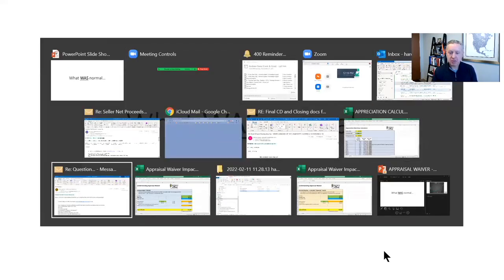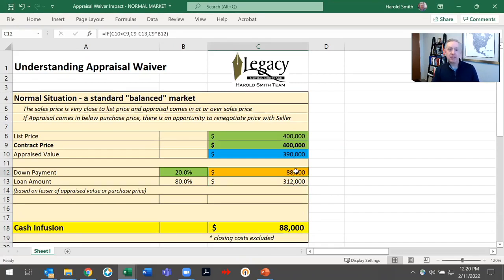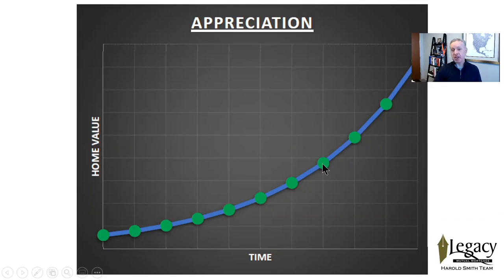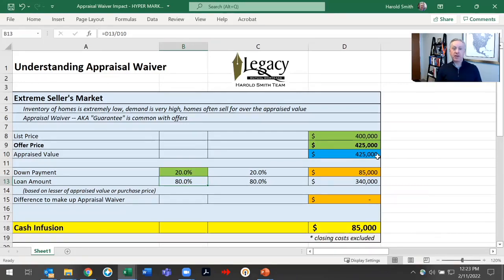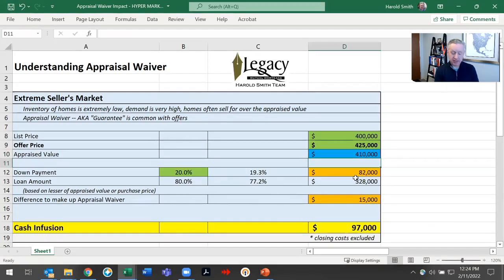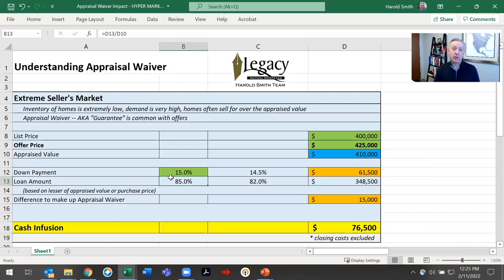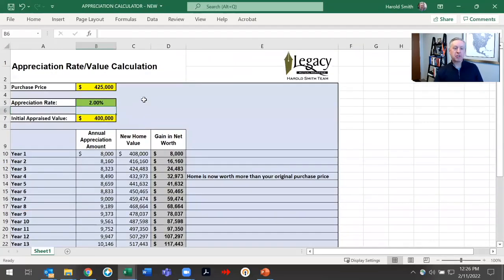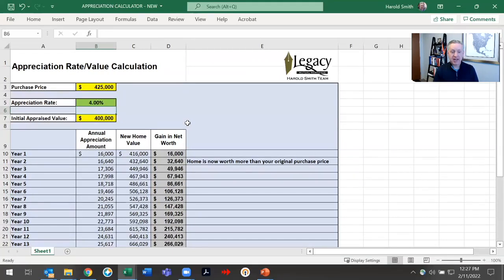Appraisal Waiver - how I explain it to my clients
Using an Appraisal Waiver as part of your offer will make it more attractive to a Seller.
In a competitive offer situation this could be the difference between getting the home you love and losing it to another buyer.
Some buyers think, we'll see if there are multiple offers, then we may consider doing an appraisal waiver.  However, that thinking could lose the home.  When a seller receives an offer or multiple offers they are NOT required to negotiate with all buyer candidates.  The Seller may like one offer the most and accept it right away and you may not have a second chance with your offer.  If you like the home, you may need to make your best offer from the start.